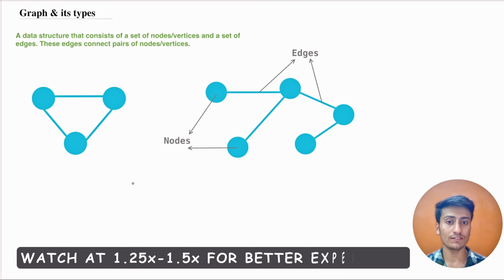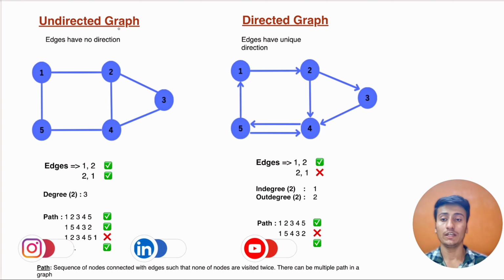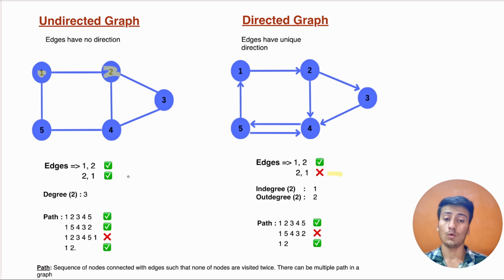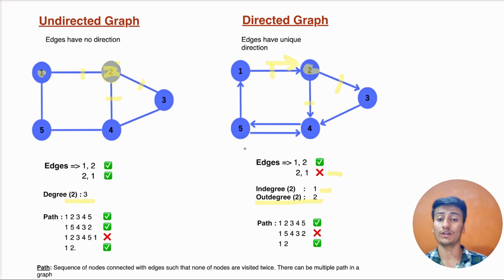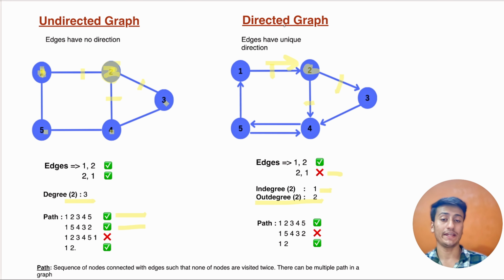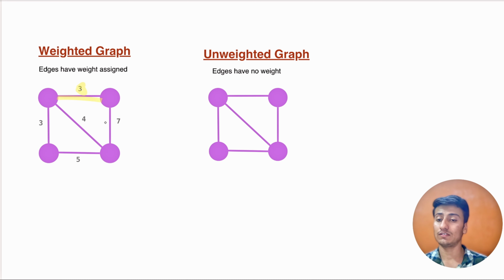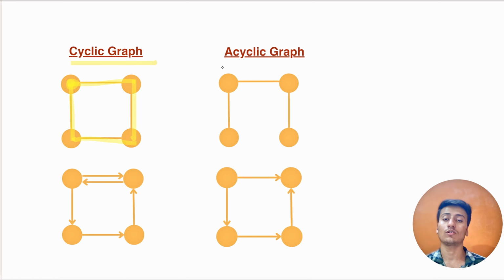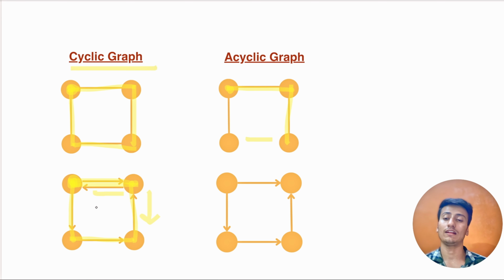G-1: What is Graph | Graph Types | Graph Series | Data Structures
"What is a Graph?" : lets break down the different types of graphs in a clear and concise way. This is a purely theoretical explanation designed to give you a strong conceptual foundation before diving into coding. 💡

What you’ll learn:
✅ What is a Graph?: An introduction to graphs and their key components like vertices and edges.
✅ Types of Graphs: Directed vs Undirected, Weighted vs Unweighted, Cyclic vs Acyclic, and more.
✅ Focus on Concepts: Purely theoretical explanation with a simplified approach to build your understanding.
✅ Pseudocode-Ready Learning: This video focuses on logic, making it easier for you to implement later in Java, C++, or Python.
✅ Downloadable Notes: Find detailed notes in the description to revise anytime!

This video is perfect for beginners who want a solid grasp of graph theory before moving on to real-world examples and coding.

0:00 Intro: What is a Graph
1:06 Directed vs Undirected
5:14 Weighted vs Unweighted
6:01 Cyclic vs Acyclic
7:58 Outro